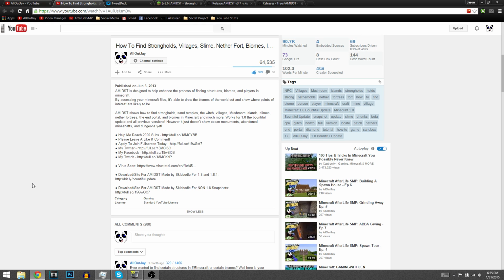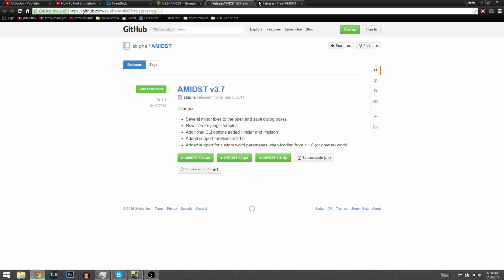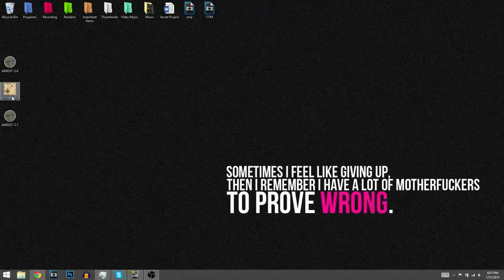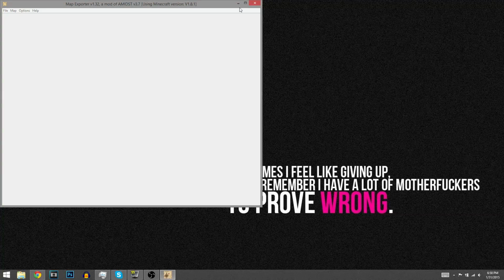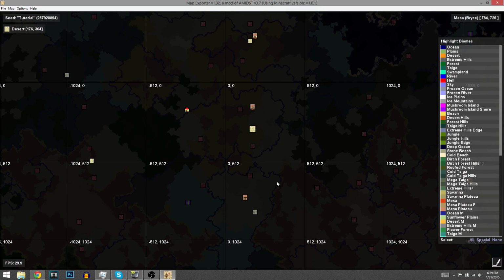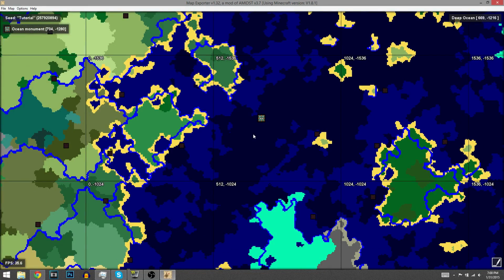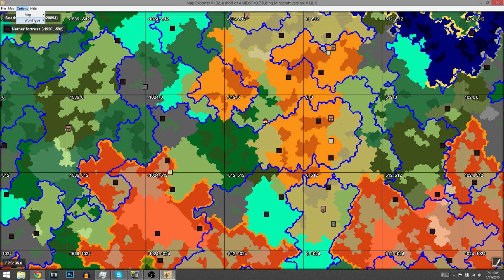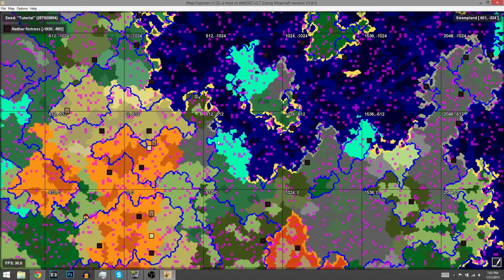How To Find Villages, Slimes, Nether Fortresses, Strongholds, Biomes, In Minecraft (1.12)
Minecraft AMIDST Pre 1.8, Minecraft AMIDST 1.8, Minecraft AMIDST 1.8.1, Minecraft AMIDST 1.8.2, Minecraft AMIDST 1.8.3, 1.8.4, Minecraft AMIDST 1.8.5, Minecraft AMIDST 1.8.6, Minecraft AMIDST 1.8.7, Minecraft AMIDST 1.8.8, Minecraft AMIDST 1.9, Minecraft AMIDST 1.10, Minecraft AMIDST 1.11, Minecraft AMIDST 1.11.2, Minecraft AMIDST 1.12 shows you how to find village in Minecraft 1.12, how to find slimes in Minecraft 1.12, how to find nether fortresses in Minecraft 1.12, how to find strongholds in Minecraft 1.12, how to find biomes such as Mesa, Mega Taiga, Jungles and more biomes in Minecraft 1.12, how to find ocean monuments in Minecraft 1.12, how to find sand temples in Minecraft 1.12,  how to find the witch huts in Minecraft 1.12, how to find Mushroom Islands in Minecraft 1.12, and how to find the end portal in Minecraft 1.12 and much more. Works for Pre 1.8, 1.8, 1.8.1, 1.8.2, 1.8.3, 1.8.4, 1.8.5, 1.8.6, 1.8.7, 1.8.8, 1.9, 1.10, 1.11, 1.11.2, 1.12 and all previous versions! However it just doesn't show abandoned mineshafts and dungeons yet!

AMIDST 1.12 is designed to help enhance the process of finding structures, biomes, and players in minecraft. By accessing your minecraft files, it's able to draw the biomes of the world out and show where points of interest are likely to be. Not only is AMIDST able to show you that, but it is to show you how to find dungeons in minecraft 1.12, how to find a village in minecraft 1.12, how to find slimes in minecraft 1.12, how to find nether fortresses in minecraft 1.12, how to find strongholds in minecraft 1.12, how to find biomes in minecraft 1.12, and to be even more specific, how to find jungle biomes in minecraft 1.12, and how to find mushroom biomes in minecraft 1.12.